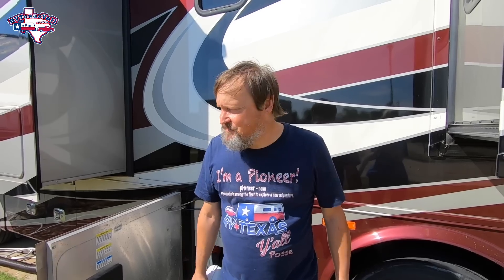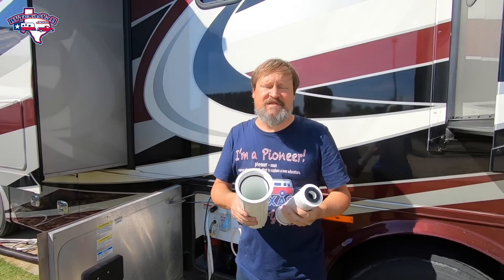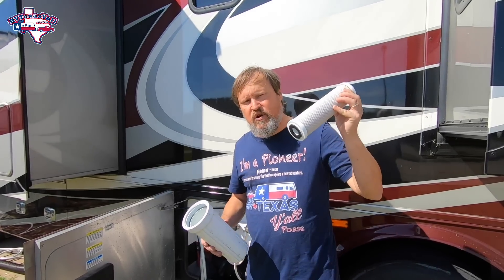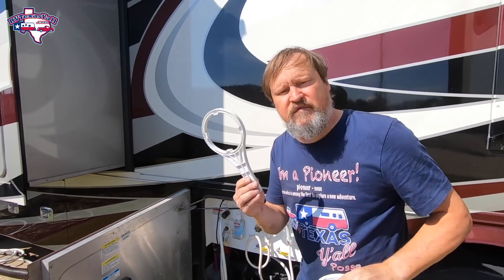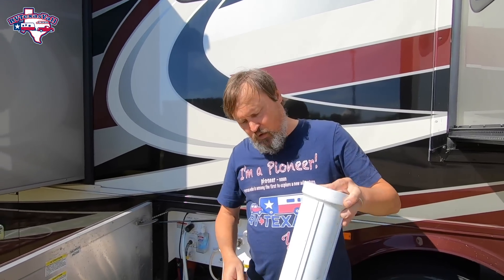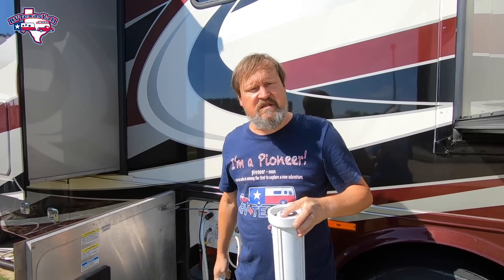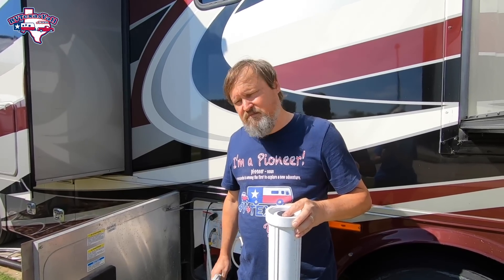10 Easy RV Maintenance Tips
Regular RV maintenance can go a long way to making your travels less stressful and more enjoyable. In this video, we share 10 easy maintenance tips that we do on a regular basis to keep our RV happy and minimize any issues.

As Native Texans and full-time RVers, we want to road trip from the beaches of the Gulf Coast to the canyons of the Texas Panhandle, the mountains of West Texas, and everywhere in between. Texas is home to forests, rivers, lakes, caverns, hills, grassy plains, and so much more.  The history, the food, the culture, the nature... We want to explore it all and share it with you!

Join us as we explore the Great State of Texas and Beyond one campground at a time because we want us all to experience life, not just live it!

Safe Travels and Happy Camping y'all!

😃 Share Your RV Texas Y'all Spirit!

National RV Training Academy (Tell them RV Texas Y'all sent you!)

FMCA (Family Motor Coach Association) - when it asks "How Did You Hear About Us?", please select "FMCA Member" and enter our Member Number: F439821 in the "Answer" box